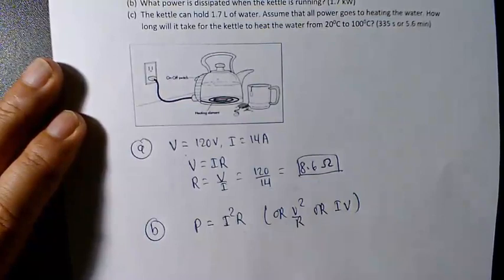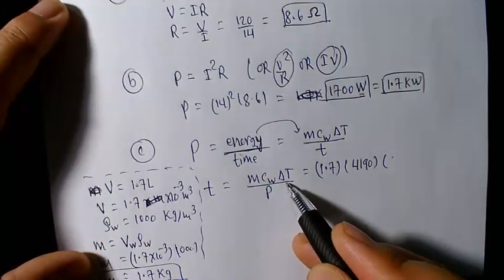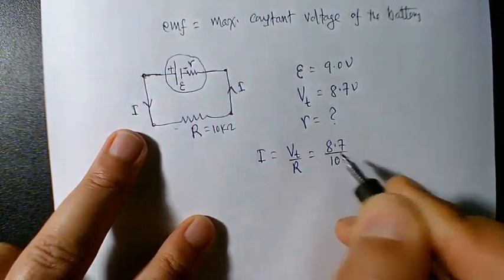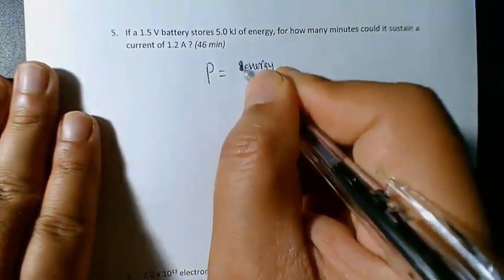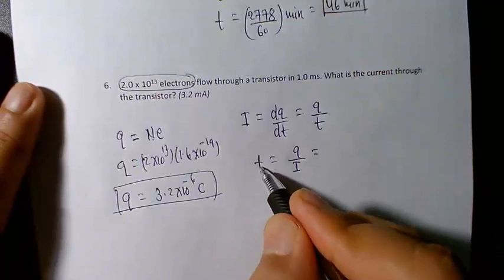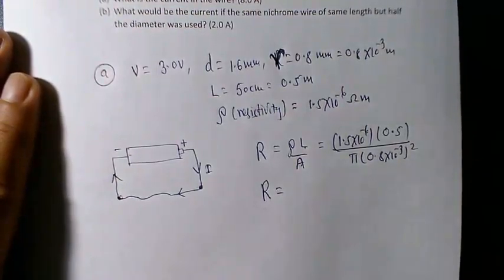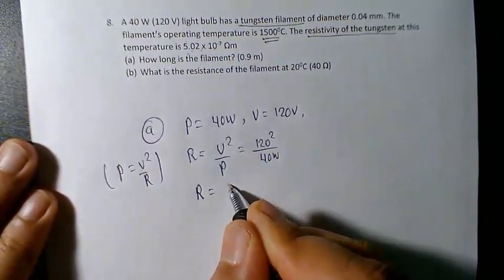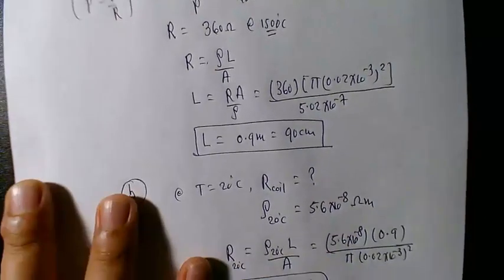Current Resistance and Resistivity Example Problems